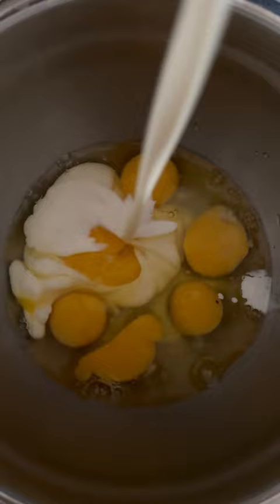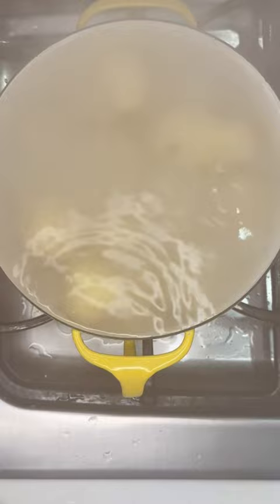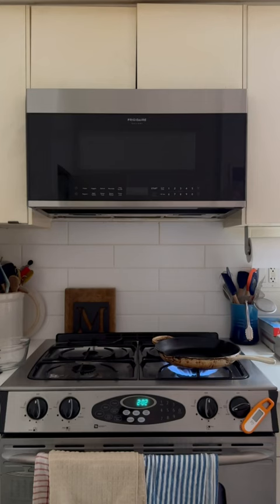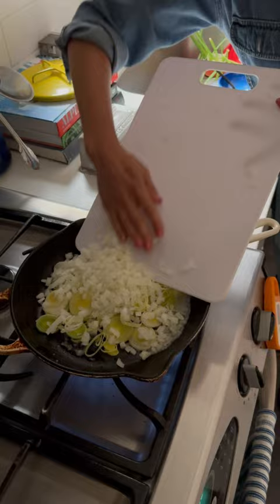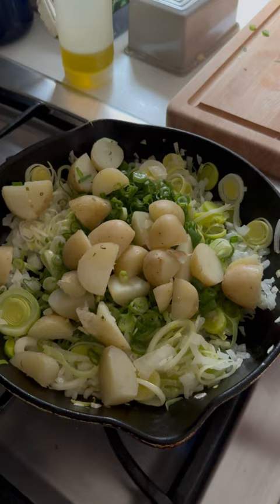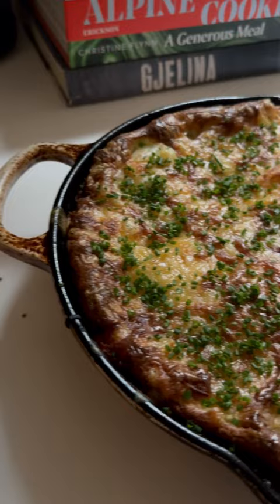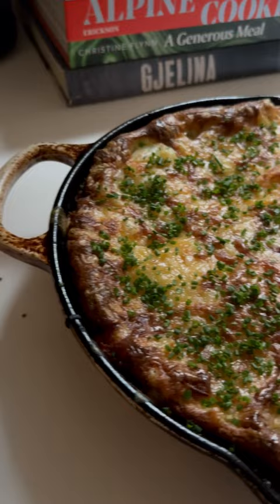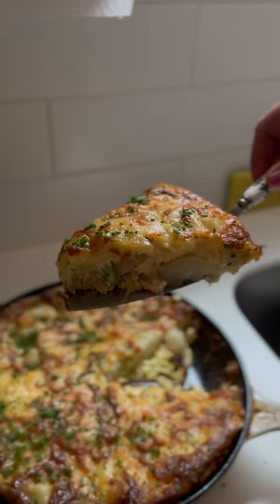Michelle Rabin Makes a Cheesy Spring Onion, Leek and Potato Frittata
Cheesy Spring Onion, Leek and Potato Frittata:
Breakfast, brunch, lunch, dinner—this springy frittata is perfect for any meal and occasion!